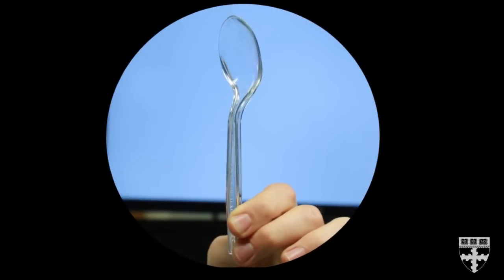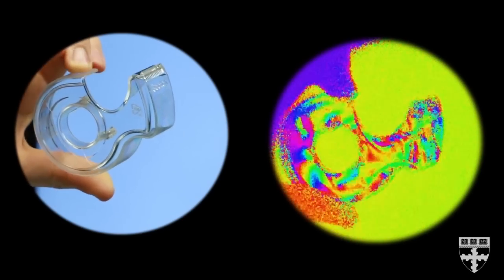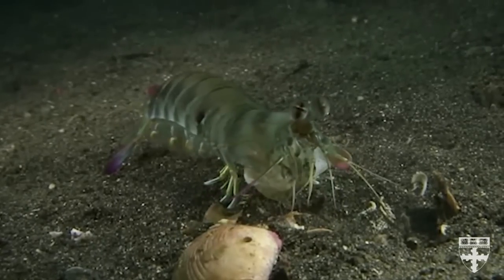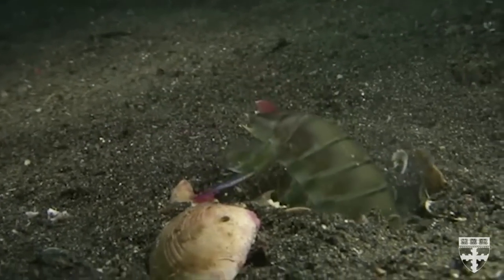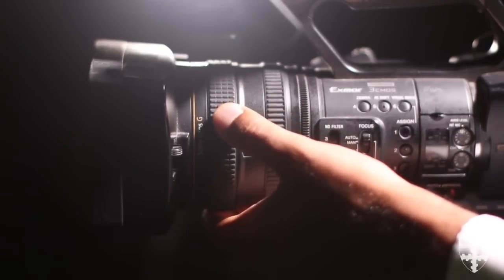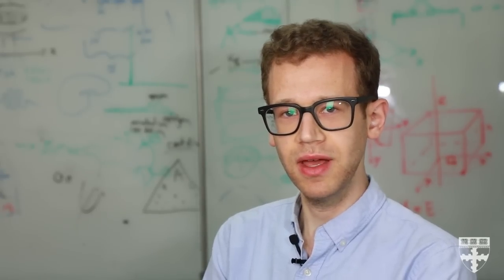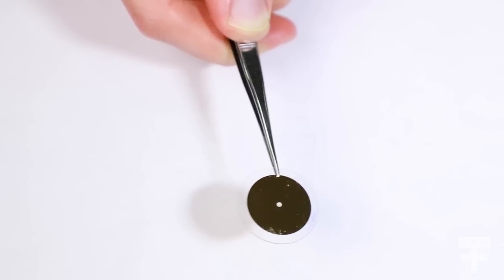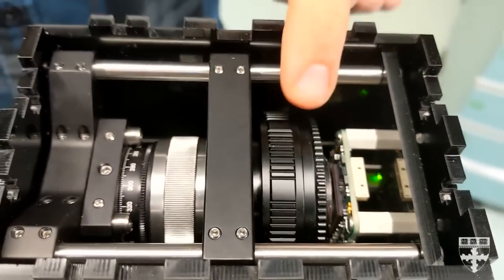Tiny Polarization Camera Sees What Human Eyes Can’t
Researchers at the Harvard John A. Paulson School of Engineering and Applied Sciences have developed one of the world's smallest polarization cameras—just 2 centimeters thick. Unlike conventional cameras, this device can detect polarization, a hidden quality of light that reveals details invisible to the human eye. Inspired by animals like shrimp and bees that naturally perceive polarized light, the camera uses a single flat optical element with no bulky lenses or moving parts. Its compact, chip-compatible design could bring powerful new vision capabilities to drones, smartphones, and other consumer devices.

  / hseas
  / harvardseas
  / hseas
  / dashboard